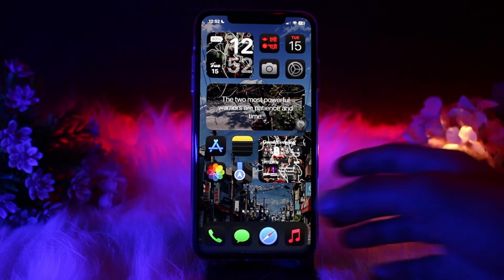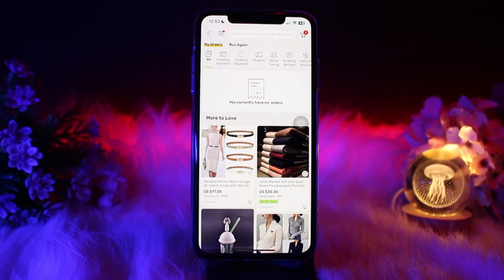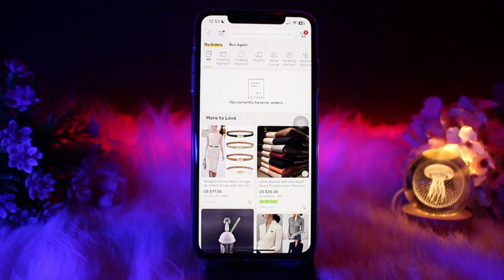How to Open a Dispute and Get Your Money Back on DHgate - 2025